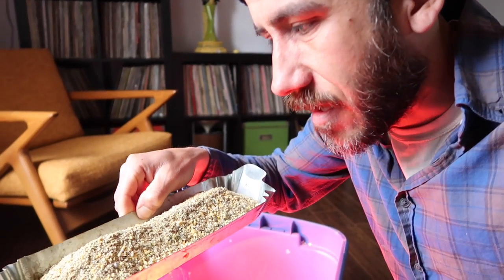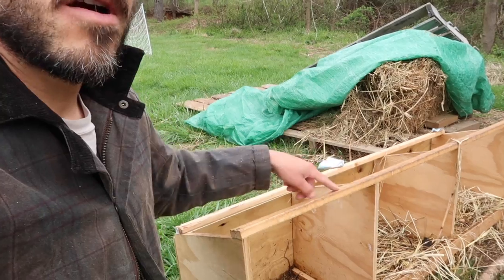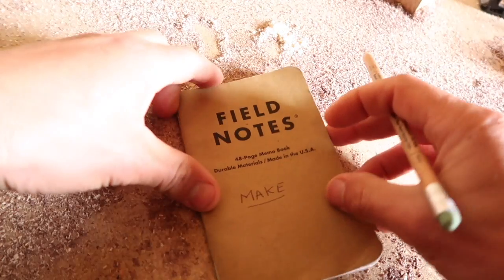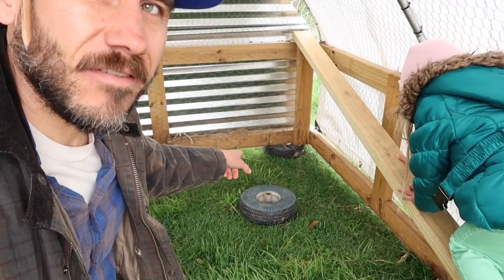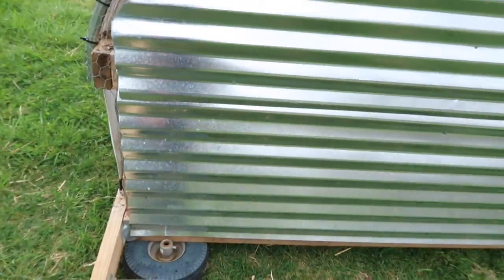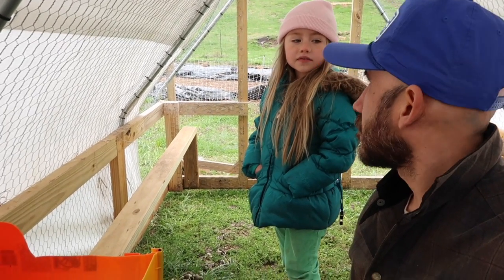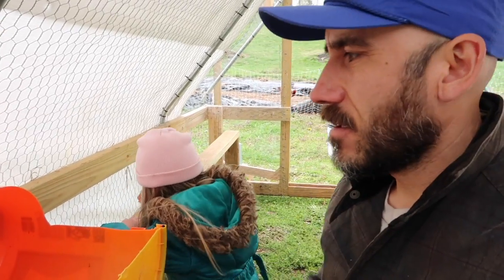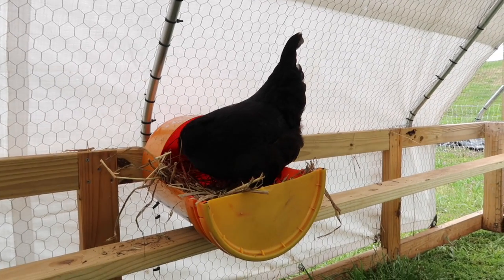Nesting Box from a Home Depot Bucket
Using what we have and trying different things!